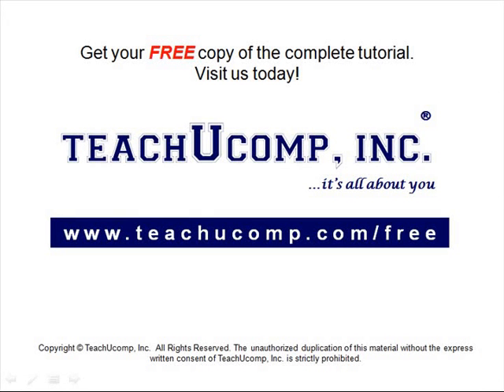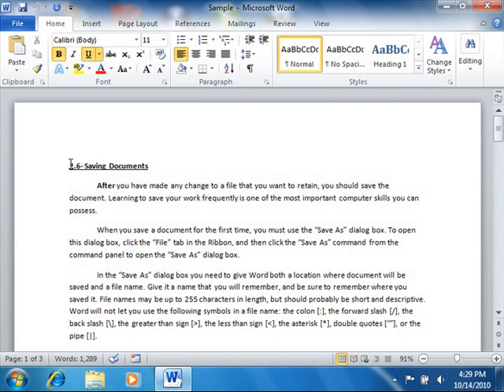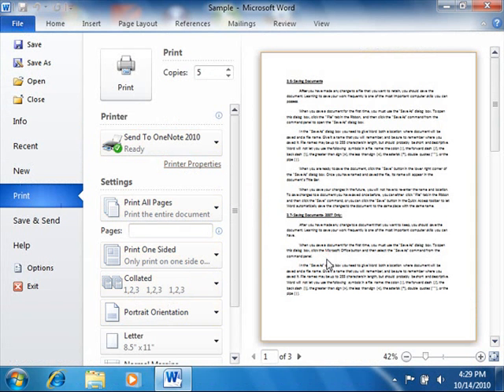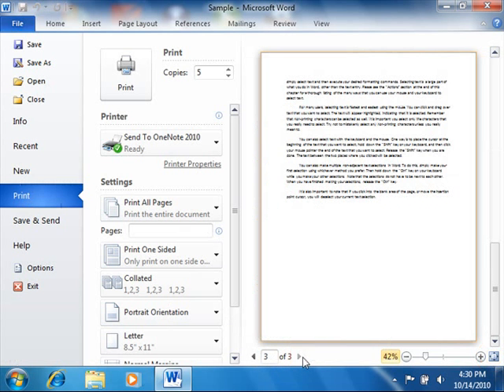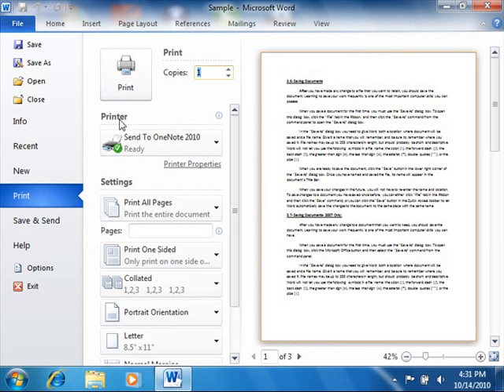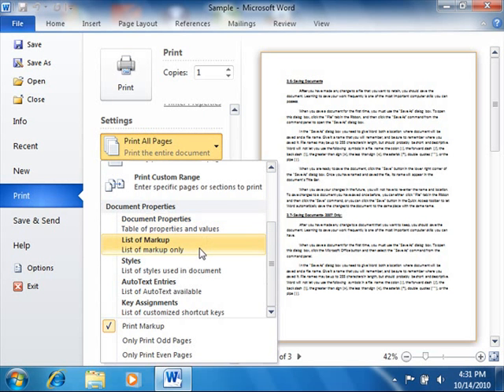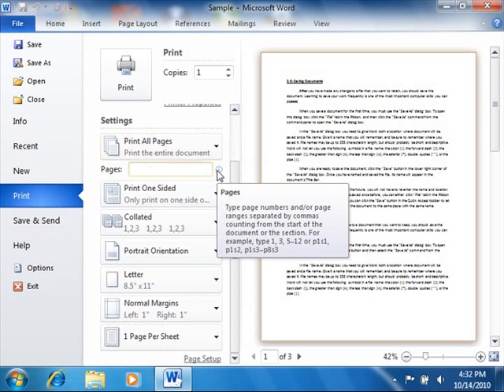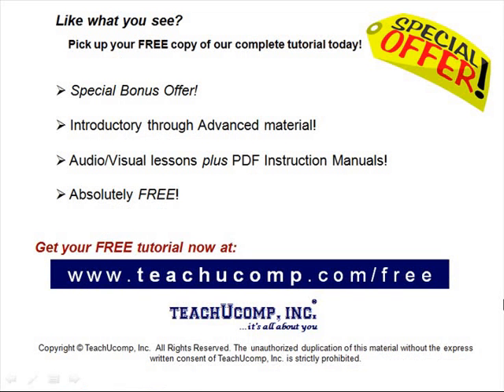Word 2010 Tutorial Previewing and Printing Documents-2010 Microsoft Training Lesson 9.1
Learn how to preview and print documents in Microsoft Word - the most comprehensive Word tutorial available. Visit us today!